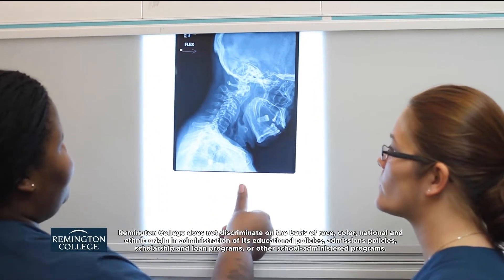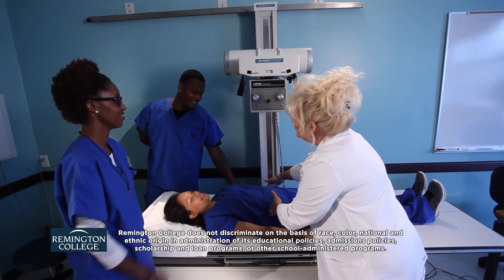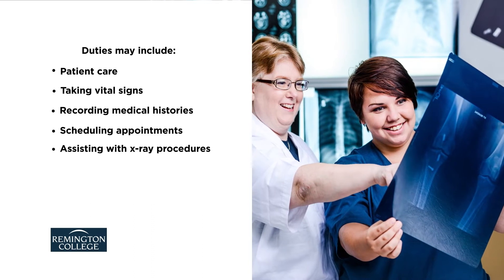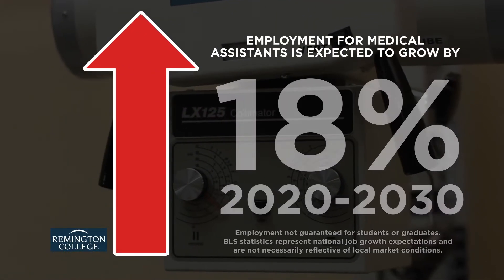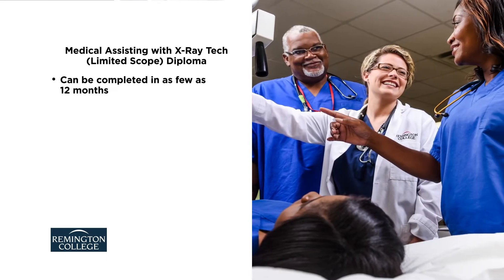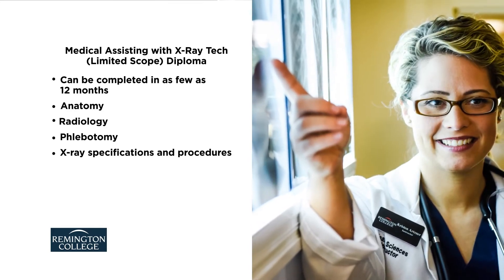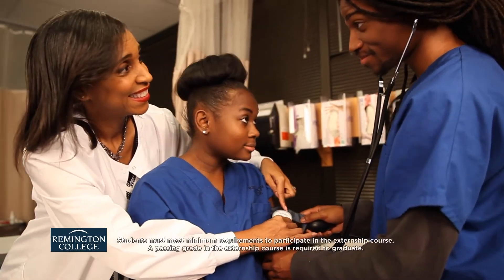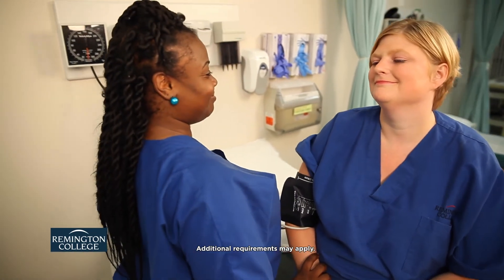Remington College Medical Assisting with X-Ray Tech (Limited Scope) Diploma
Training in X-ray technologies allows medical assistants to expand their skill set and perform a variety of procedures. Students in the Remington College Medical Assisting with X-Ray Tech program get to practice these important duties through hands-on training.

Remington College does not discriminate on the basis of race, color, national or ethnic origin in administration of its education policies, admissions policies, scholarship and loan programs and other school administered programs.